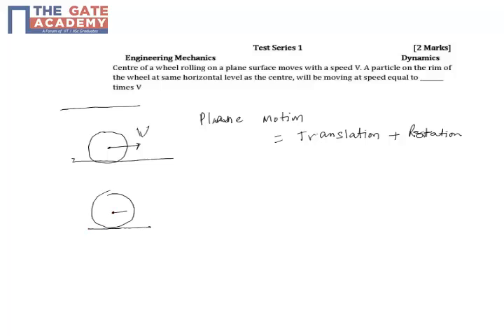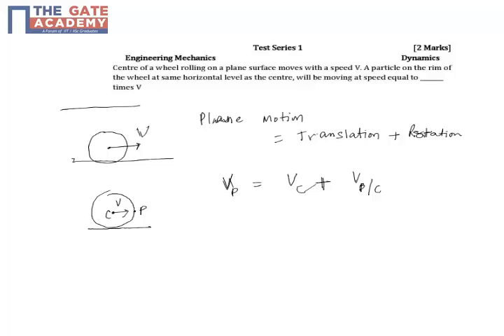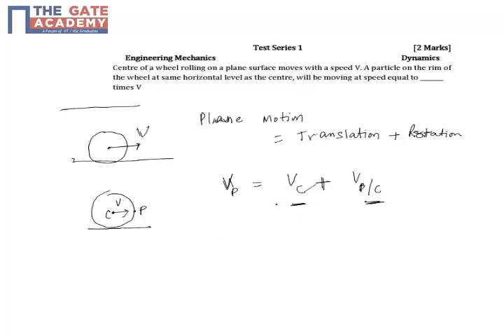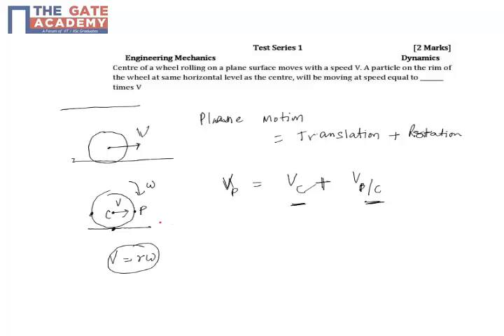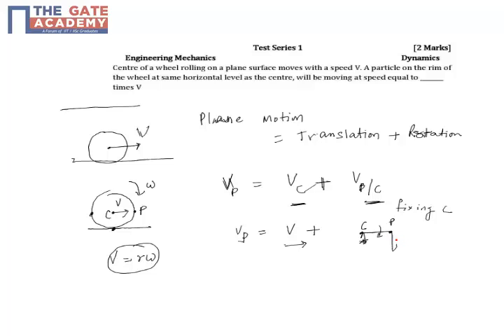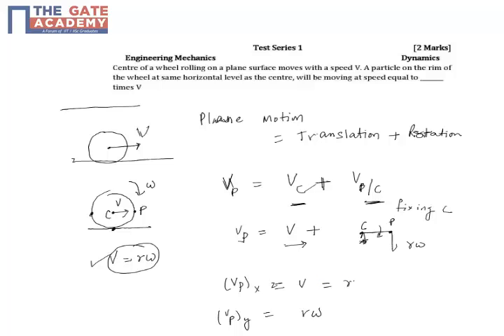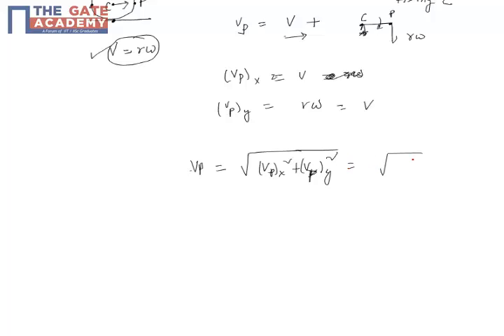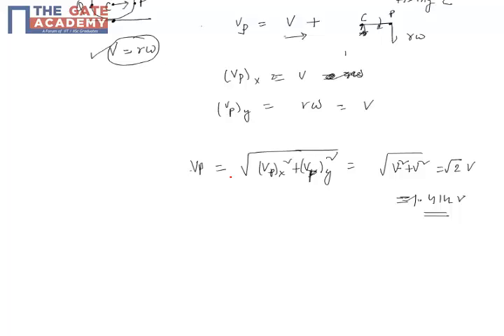GATE 15 ME TS 1 Q No 29